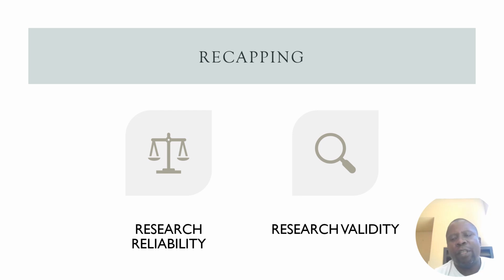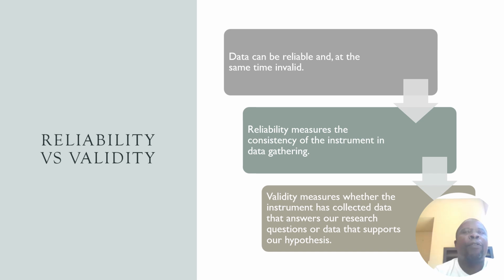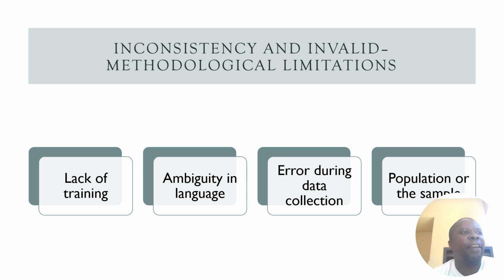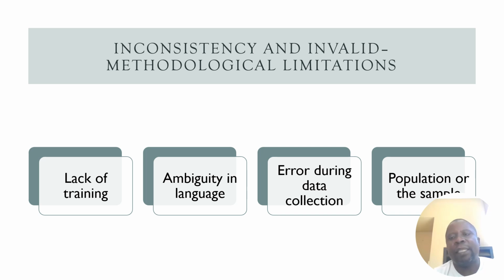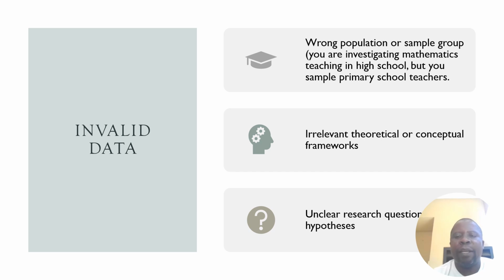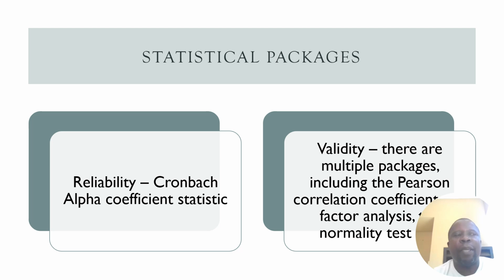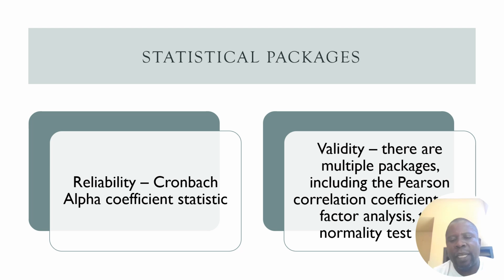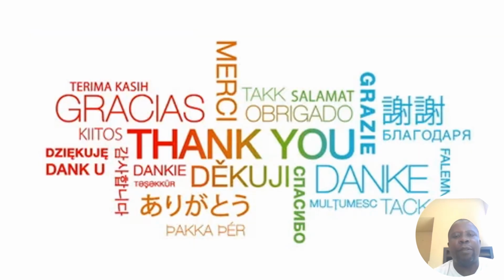Research reliability and validity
Research validity and reliability are two important research components that should be addressed in thesis writing.